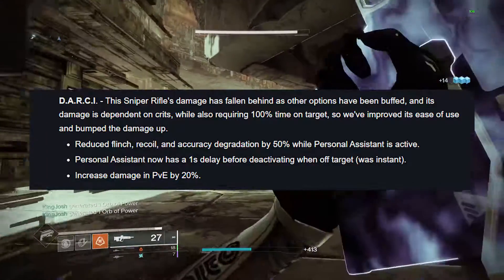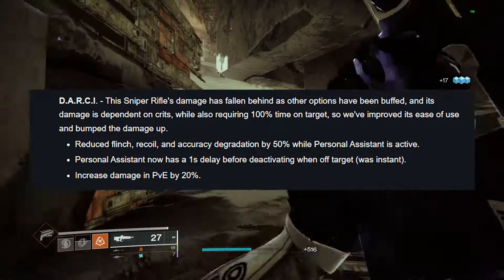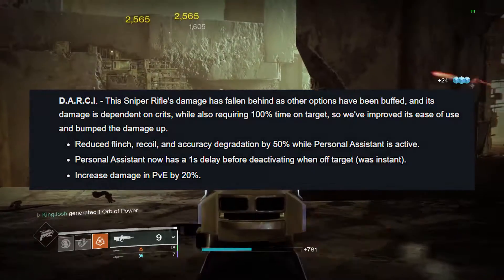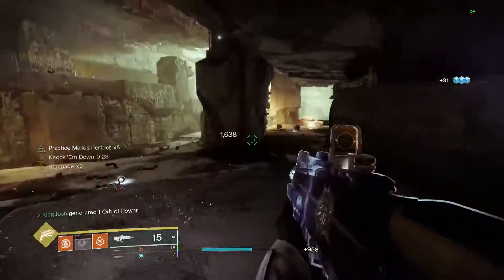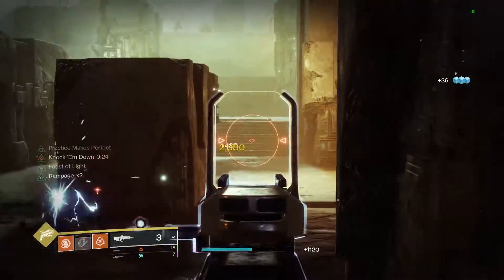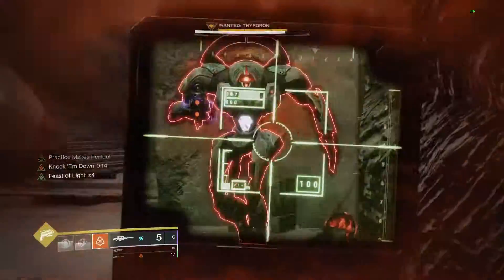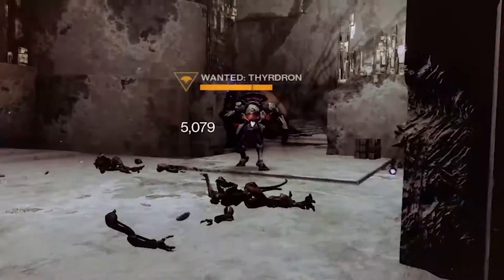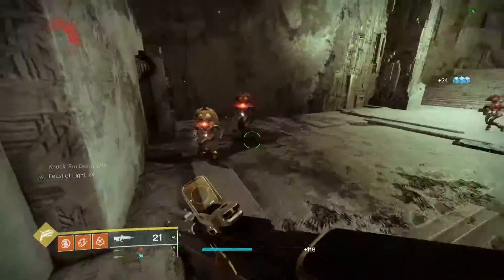DARCI Is Still Meh...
DARCI used to be good in year 1, but has fallen off big time ever since. Finally with a new buff, DARCI has come back out of the shadows, but unfortunately not for long, as the buff was not enough to compete with other guns.